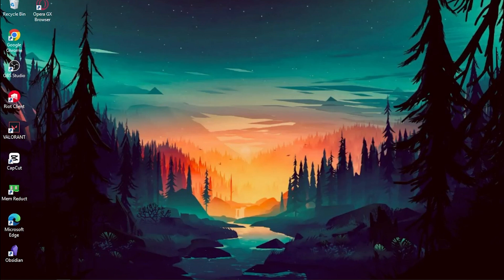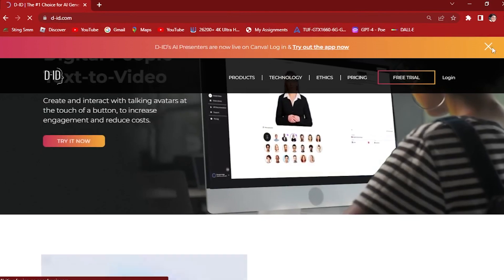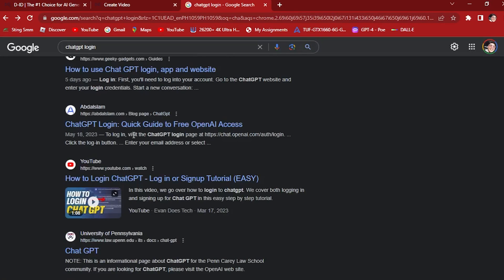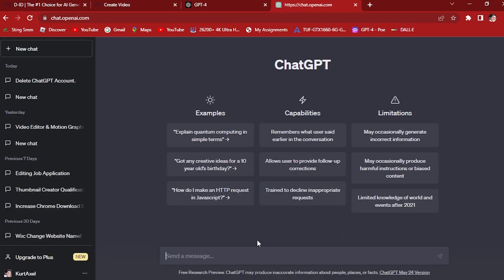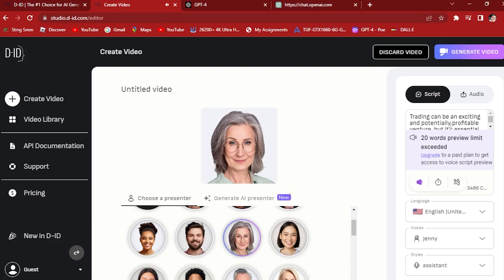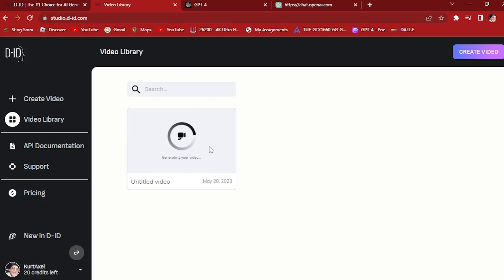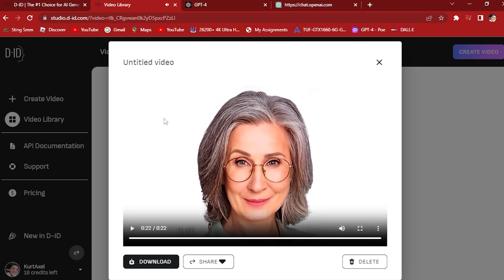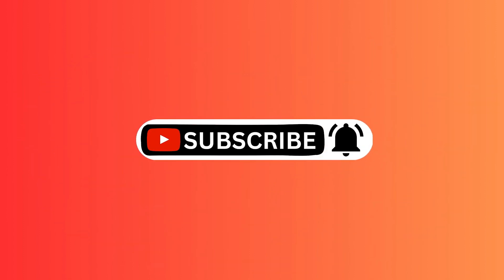How To Use Ai To Show YouTube Videos And Add Captions ( Free Version)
In this video I'll show you How To Use Ai To Show YouTube Videos And Add Caption. The method is very simple and clearly described in the video. Follow all of the steps & learn How To Use Ai To Show YouTube Videos And Add Captions!